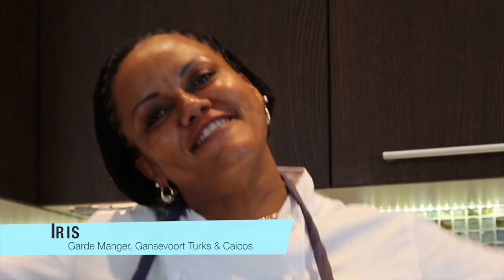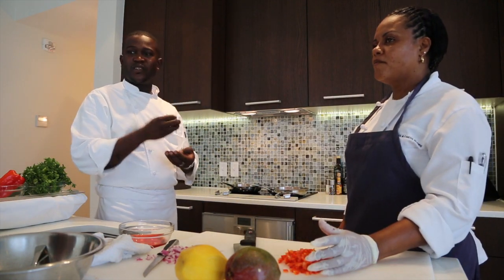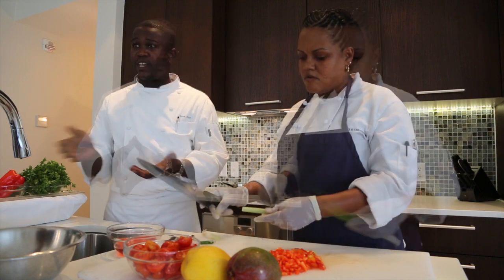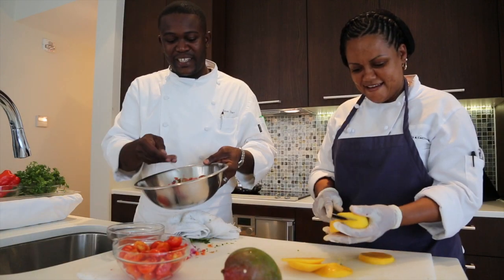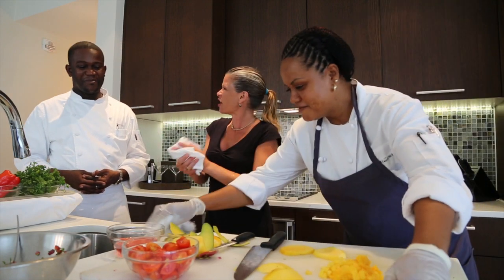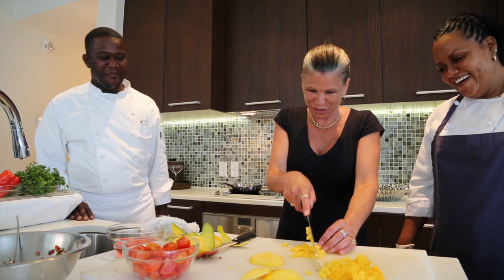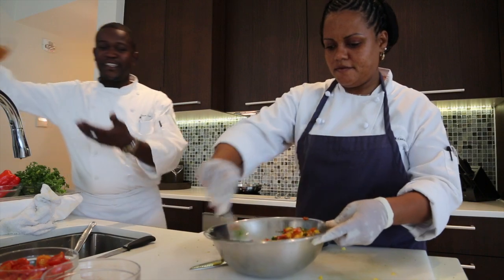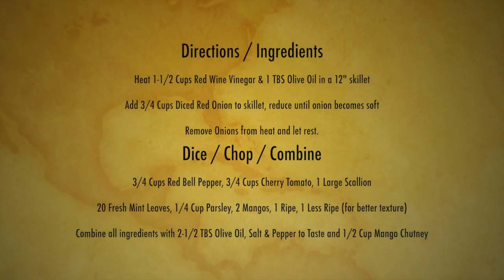How to Make Mango Salsa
Gansevoort Mango Salsa:  On the North Atlantic Island of Turks & Caicos, the mango salsa at the Gansevoort Hotel located in the town of Providenciales is a MUST TRY!

Host, Renée Berberian, Executive Sous Chef, Evans Mompremeir and Iris, a skilled Garde Manger show you how to prepare this magical salsa at home, though, one could argue it's worth staying at the Gansevoort just to experience this salsa on a daily basis.

Spoiler alert - the Gansevoort's home made mango chutney, which is used in the salsa, remains their secret.  Mango chutney can be purchased in most supermarkets, though the flavor won't be exactly the same as at the Gansevoort.